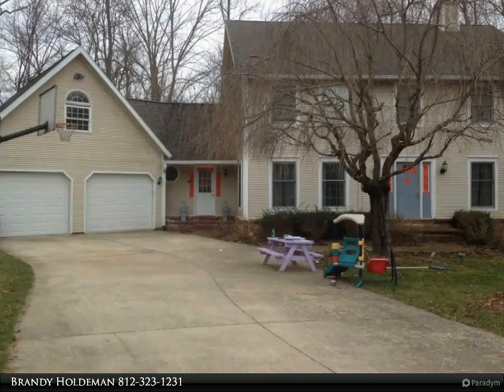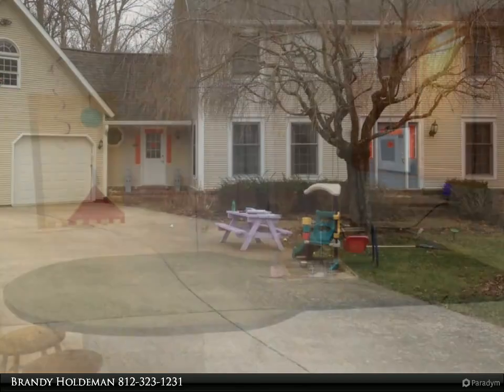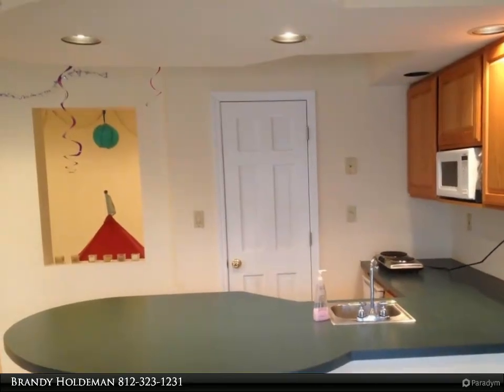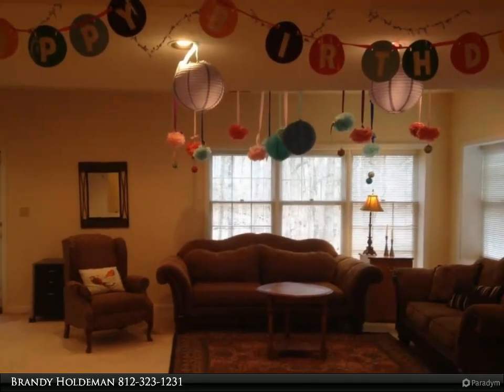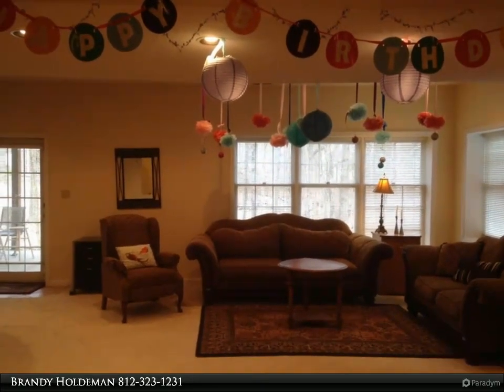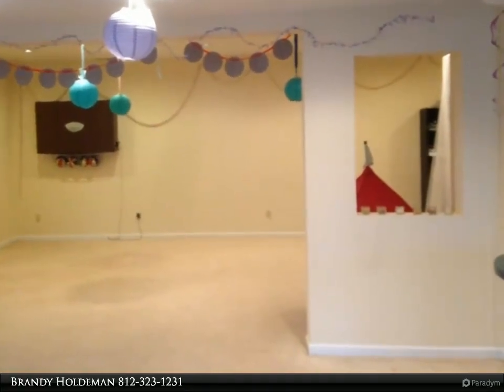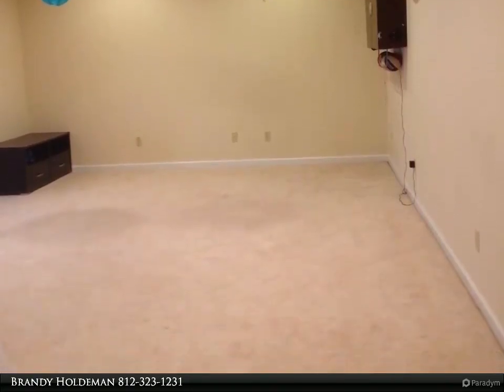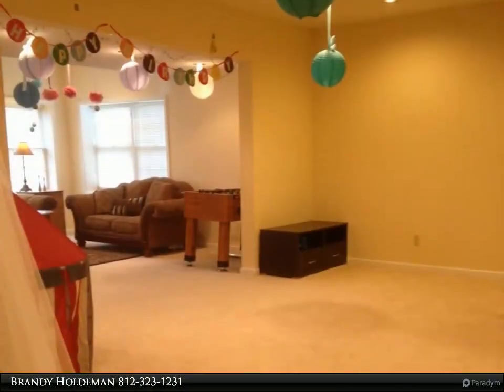RE/MAX Realty Professionals - 2206 E Autumn Drive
Available August, 2022. This 5 bedroom 3 1/2 bath home it’s partially furnished. Large open rooms, two car attached garage, double sided fireplace, and walkout basement. The main level features a living room and family room, updated kitchen, large dining room, laundry room with sink, half bath, and mud area. The second floor has four bedrooms and two baths. The walkout lower level features a second kitchen, living area, private bedroom, and bathroom. This would be perfect for a guest suites, Inlaw suite, or home office. There is also a large deck and kids playhouse. Please note, City of Bloomington occupancy permit is for 3 unrelated adults.

3 full bath, 1 half bath

Brandy Holdeman
RE/MAX Realty Professionals